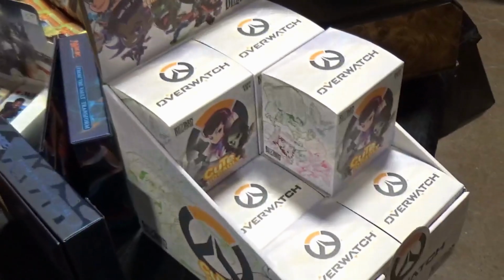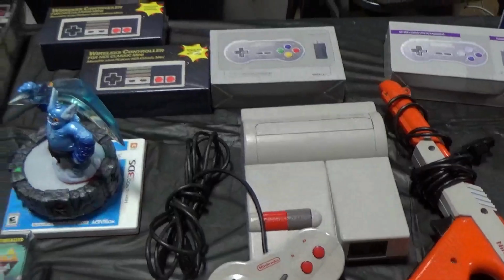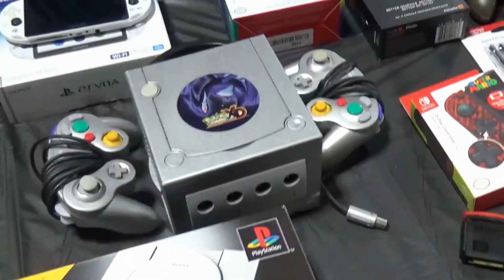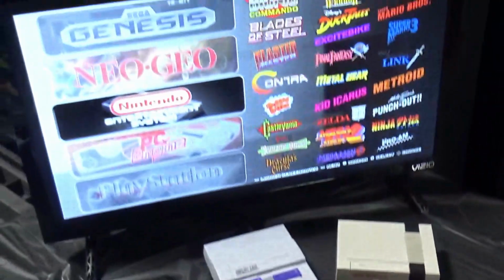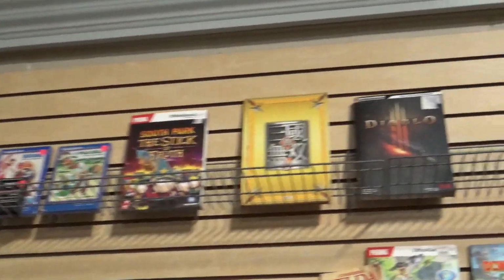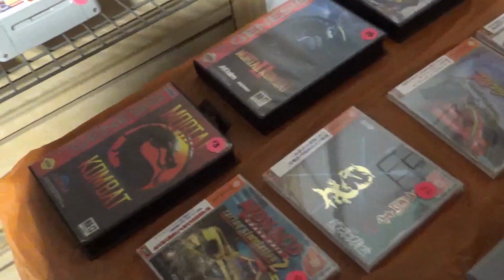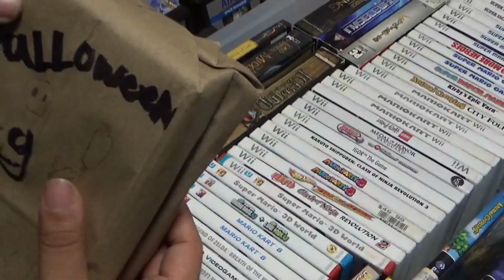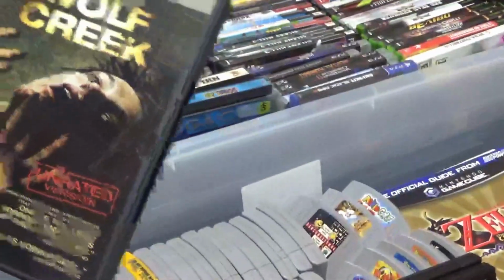VINCON VLOG!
Me and the boys went to a local vintage gaming convention and had a blast!

Games ahoy is located at :
 243 W 64th St, Loveland, CO &
974 E Eisenhower Blvd, Loveland